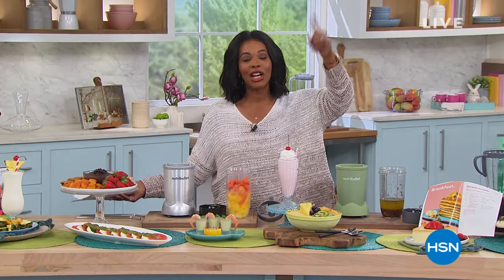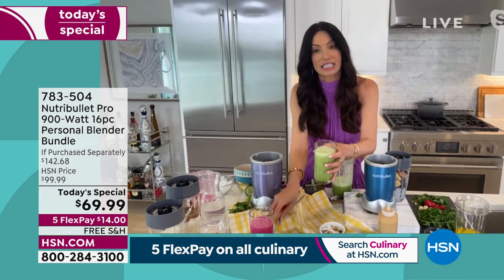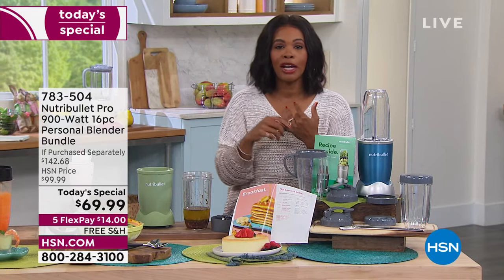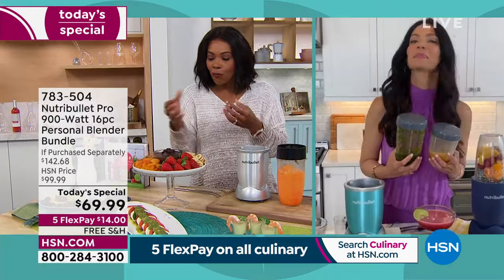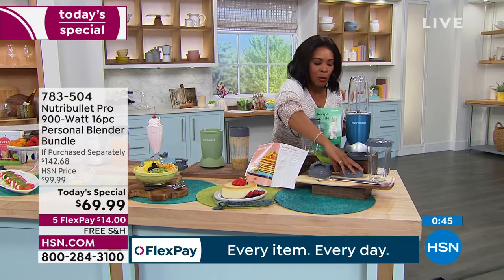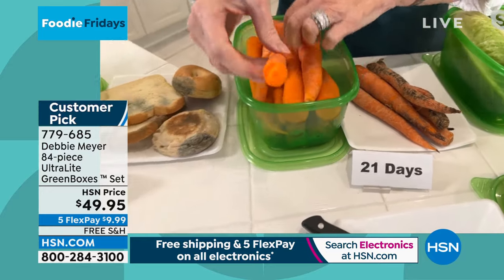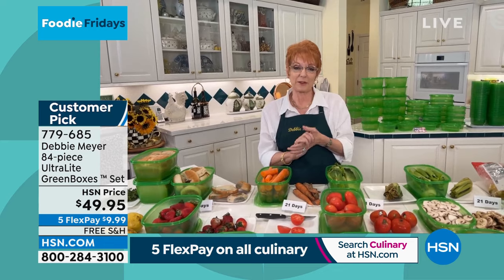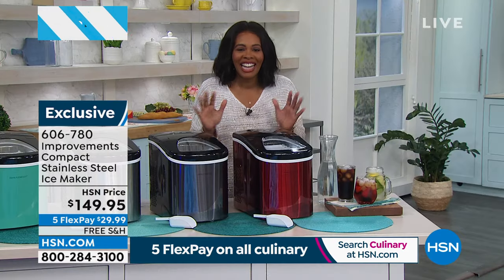HSN | Fun in the Kitchen - Nutribullet 03.25.2022 - 11 AM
Discover innovation kitchen products that make cooking fun, including Nutribullet.